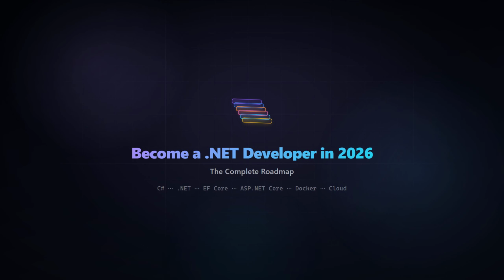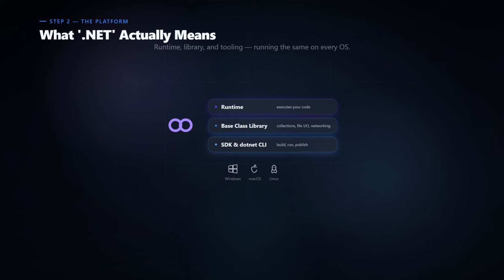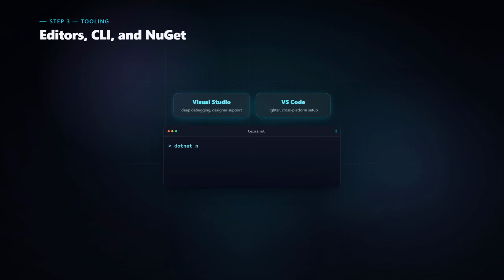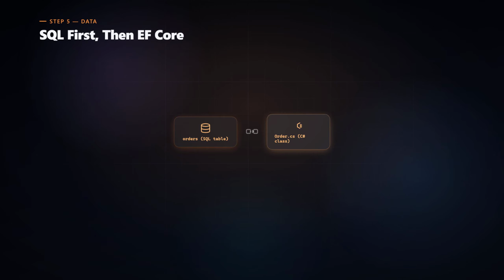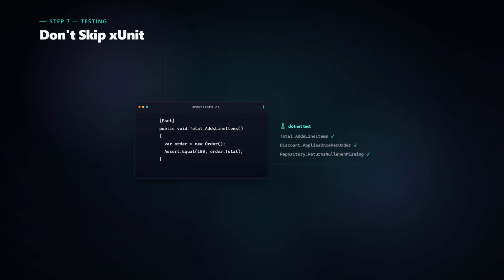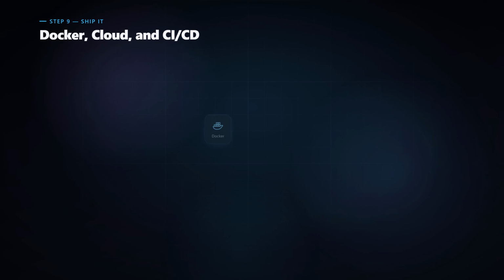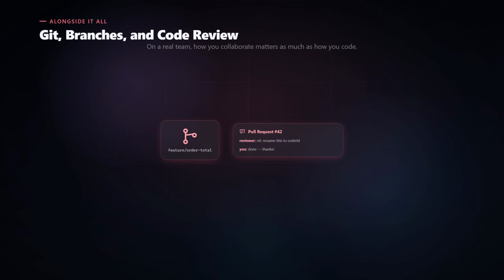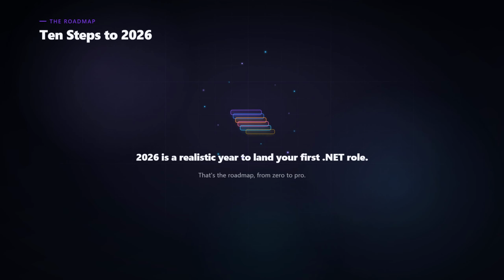The Complete Roadmap to Become a .NET Developer in 2026 | Zero to Pro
Want to become a .NET developer in 2026 but don't know where to start? This is the complete, step-by-step roadmap — from C# fundamentals all the way to a deployed, tested, CI/CD-backed project you can talk about in interviews.

We cover the language first (C#, OOP, control flow), what ".NET" actually means as a platform, the #1 mistake beginners make confusing legacy .NET Framework with modern .NET, essential tooling (Visual Studio, VS Code, the dotnet CLI, NuGet), the language features that make you productive (LINQ, async/await, generics), data access with SQL and Entity Framework Core, building APIs with ASP.NET Core, testing with xUnit, clean architecture and dependency injection, shipping with Docker/cloud/CI-CD, Git collaboration, and how to turn all of it into one real portfolio project.

If you're starting from zero, follow this order and 2026 is a realistic year to land your first .NET role. Let's go from zero to pro.

TIMESTAMPS
0:00 — Intro: The Fastest Way to Become a .NET Developer
0:24 — C# Fundamentals Before Frameworks
0:48 — What ".NET" Actually Means (The Platform)
1:10 — .NET Framework vs .NET (The Gotcha)
1:35 — Tooling: Visual Studio, VS Code, CLI & NuGet
1:57 — Language Features: LINQ, Async/Await, Generics
2:17 — Data & EF Core
2:37 — ASP.NET Core & Minimal APIs
2:56 — Testing with xUnit
3:15 — Architecture & Dependency Injection
3:36 — Docker, Cloud & CI/CD
3:58 — Git, Branches & Code Review
4:18 — Build One Real, Deployed Project
4:39 — Staying Current (.NET Releases & Community)
5:02 — Recap: The Full Roadmap